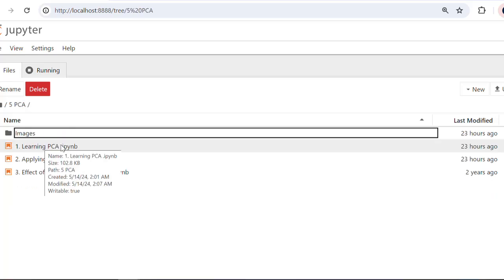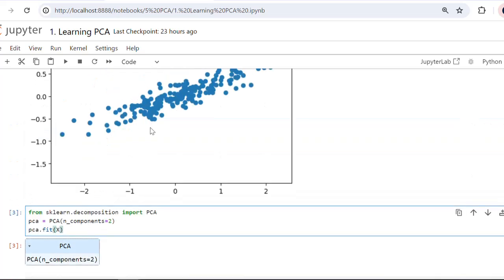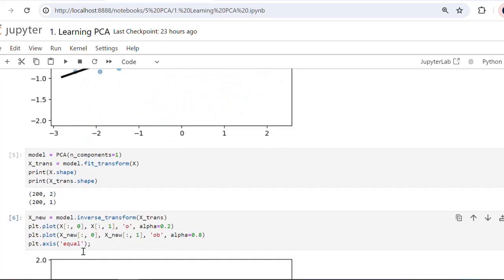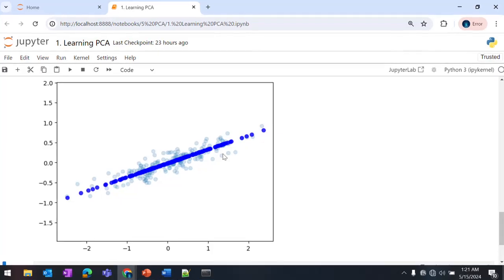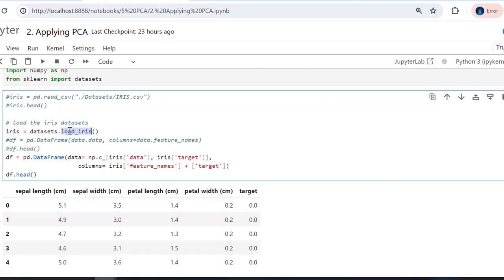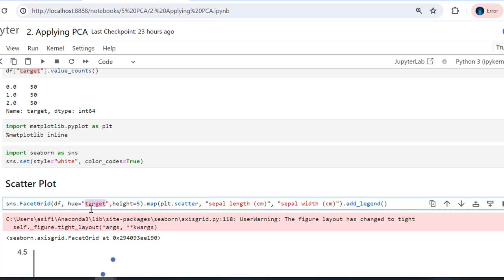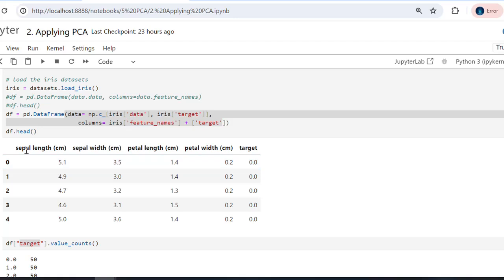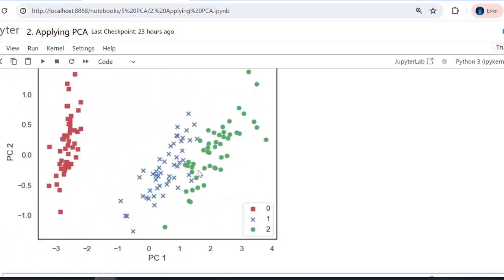PCA Part-2 | Demo on Principal Component Analysis(PCA) |Dimensionality Reduction in Machine Learning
Principal Component Analysis, is one of the most useful data analysis and machine learning methods out there. It can be used to identify patterns in highly complex datasets and it can tell you what variables in your data are the most important. Lastly, it can tell you how accurate your new understanding of the data actually is.

This video lets us understand:
1. What is exactly Principal Component Analysis i.e. PCA?
2. Why Principal Component Analysis and Why Reduce Dimensions?
3. How does Principal Component Analysis work?
4. and implementation of Principal Component Analysis using Jupiter notebook and scikit lib.